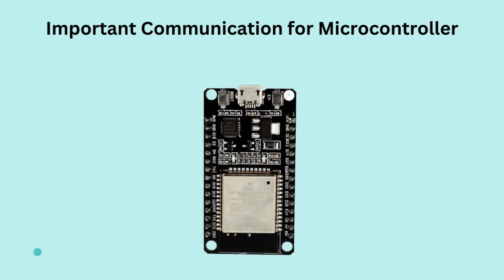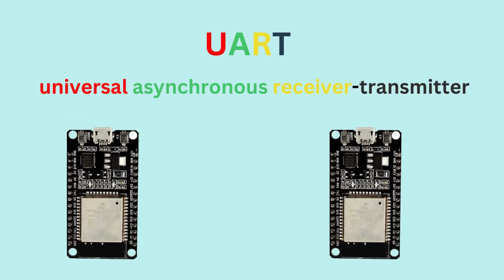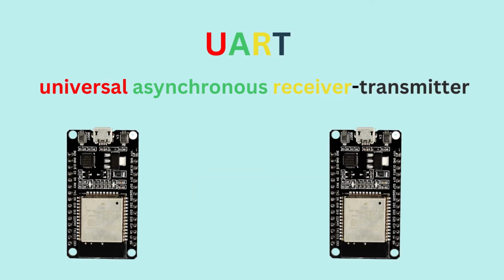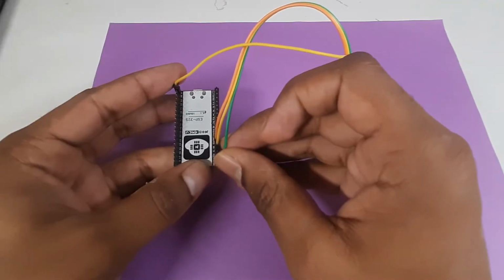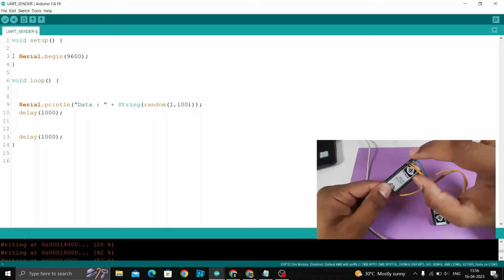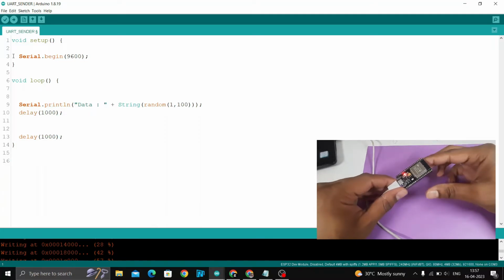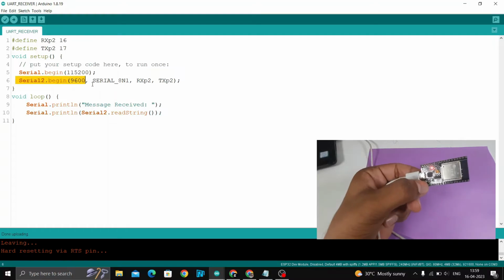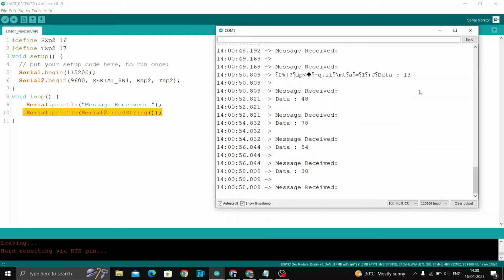Transmit data using UART in ESP32 | Serial communication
Learn how to establish UART
(Universal Asynchronous Receiver/Transmitter) communication between two microcontrollers in this step-by-step guide. Discover the basics of UART communication, including serial communication, data framing, and baud rate. We'll cover hardware requirements, software implementation, error checking, and more, with practical code examples in a popular programming language.Perfect for microcontroller enthusiasts of all levels.
microcontrollers and embedded
systems!

Product Links:-

Elconics Starter kit
Arduino Uno (DIP)
My phone
My mic
My Tripod
My lightsetup

UART communication |
uart communication protocol
uart communication in stm32
uart communication between two microcontrollers
uart communication in hindi
uart communication between two arduino
uart communication arduino
uart communication in pic16f877a
uart communication protocol in tamil
uart communication to print a single
character
uart communication interface
uart tutorial
uart tutorial stm32
uart protocol tutorial
uart protocol tutorial in tamil
uart protocol tutorial in hindi
uart protocol tutorial in telugu
esp32 uart tutorial
uart driver tutorial
pic uart tutorial
uart protocol tutorial nptel

how to send data from esp32 to esp8266 using
uart
how to send data from esp32 to esp32 using uart
how to send data from esp32 to arduino using uart
how to send data from
esp32 to arduino
android to iphone
how to send data to another phone
how to send data from old to new phone
mobile to laptop
how to send data from android to android
how to send data iphone to iphone
Arduino + ESP32
UART/Serial Communication
Arduino + ESP32
UART/Serial Communication
Arduino + ESP32
UART/SerialPS
auart protocol
uart communication protocol
uart programming in embedded c
uart in lpc2148
uart verilog code explanation